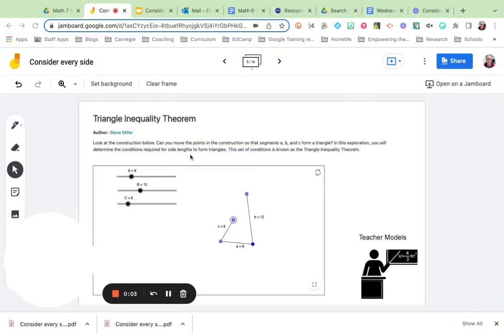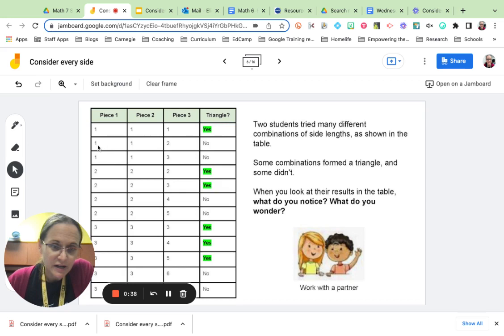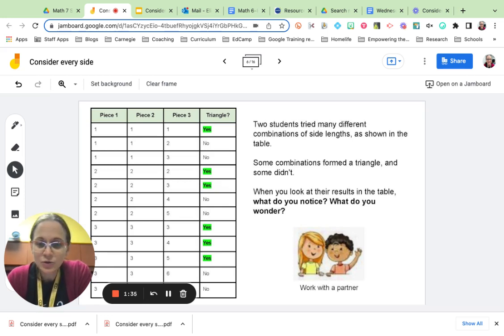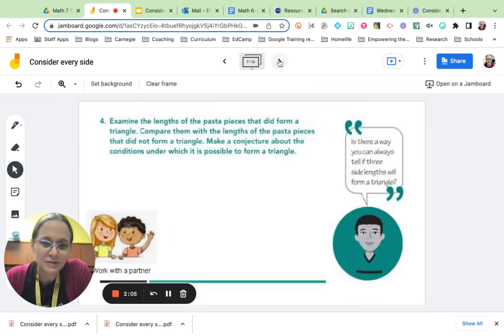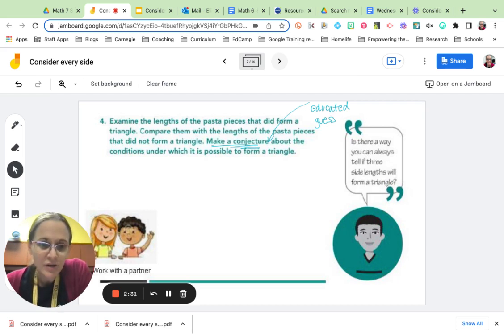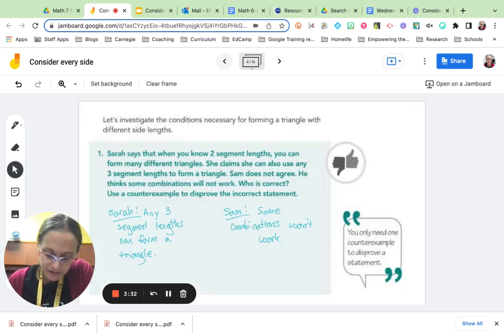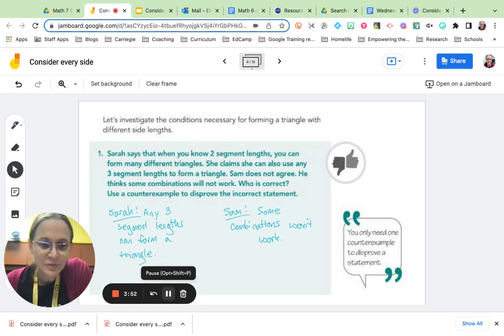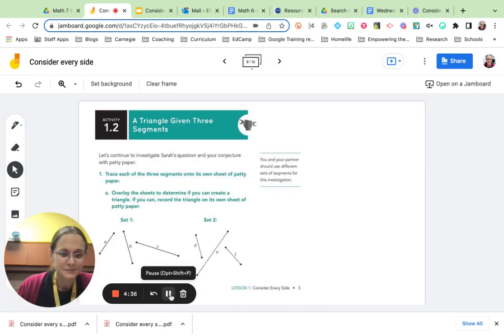Consider Every side Part 3 Math 6